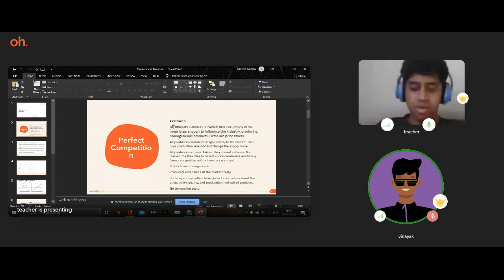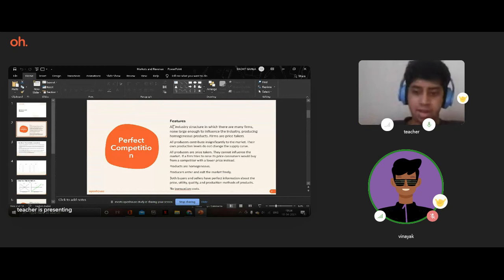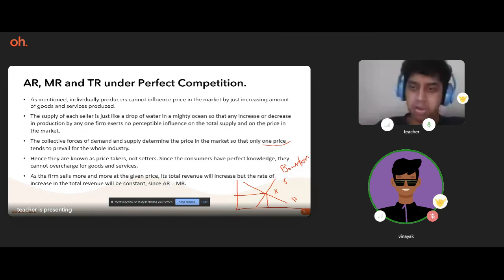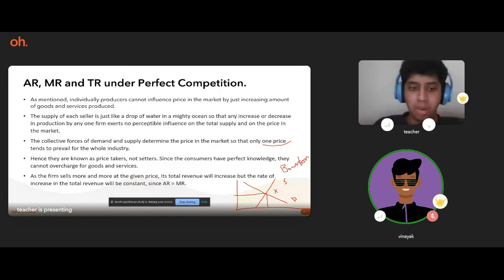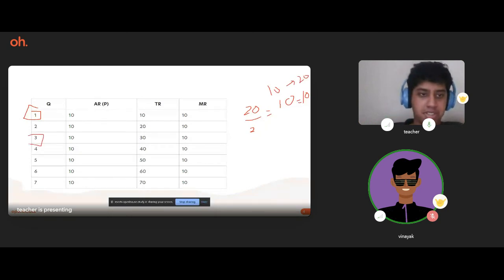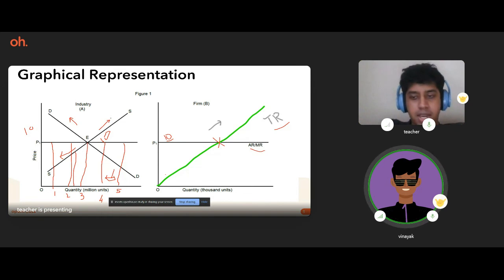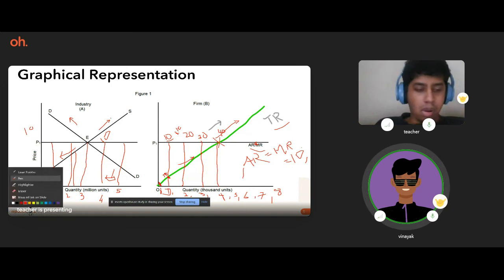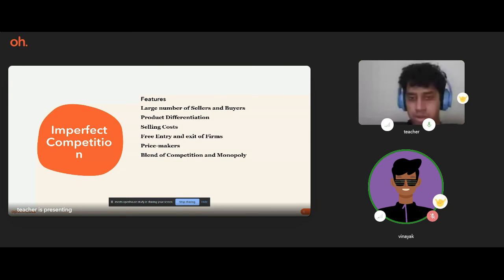Sachit Ganla's Class 11; Economics Class. 19:00:00 - 20:00:00